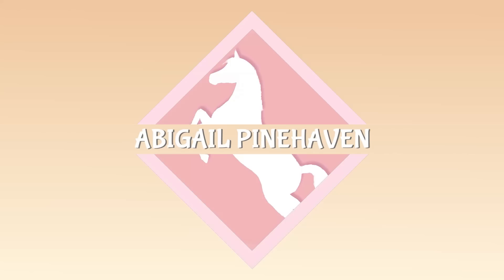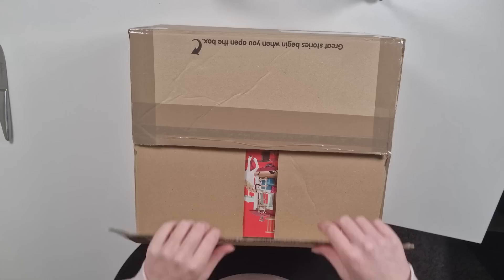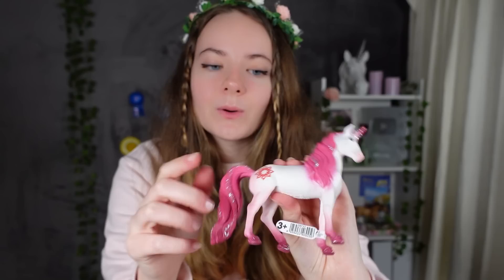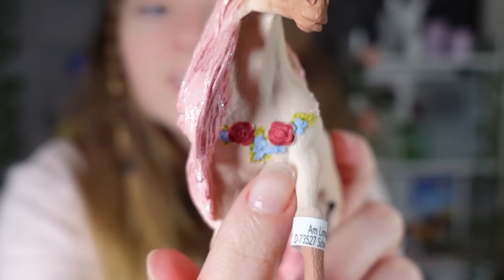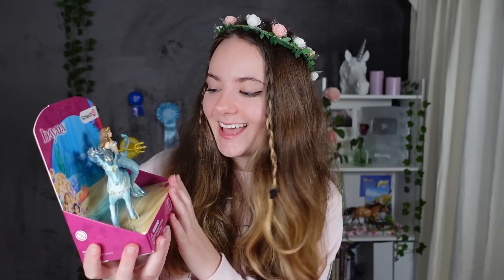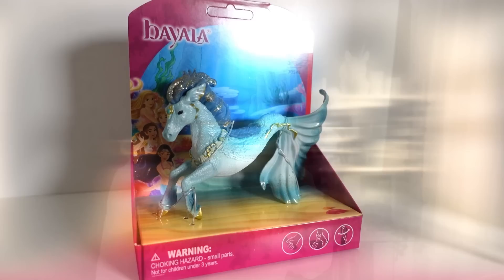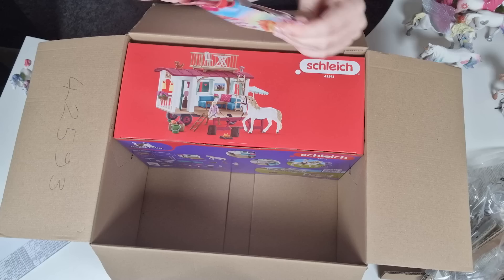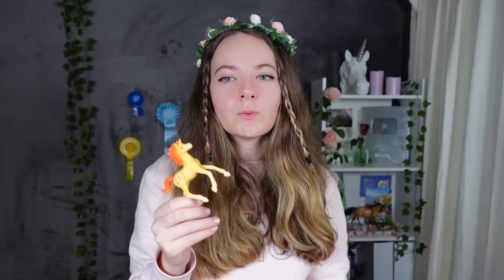HUGE UNBOXING + GIVEAWAY! - Schleich Bayala Model Horse Haul | Pinehaven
Today lets unbox a HUGE schleich model horse haul! I absolutely loved the Unicorns and Pegasus that I got!

Video edited by: @sandydarkfall

Stay Positive♥
▬▬▬▬▬▬▼FAQ▼▬▬▬▬▬▬

♥What video recorder do you use? Streamlabs OBS

♥What do you use to do your thumbnails? Adobe Spark